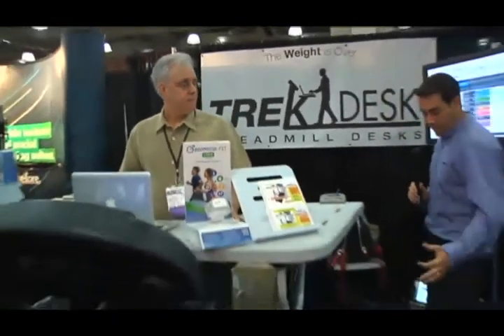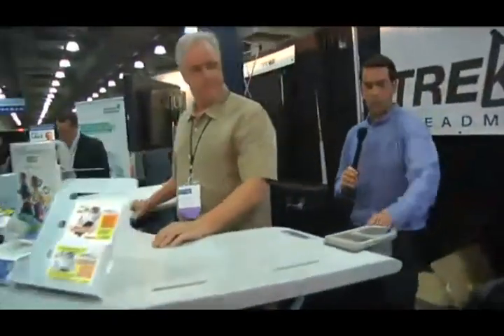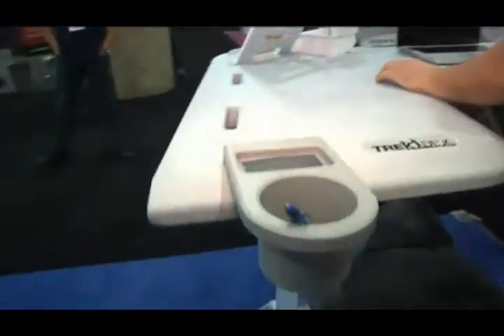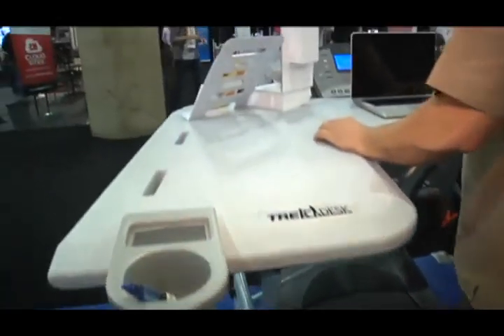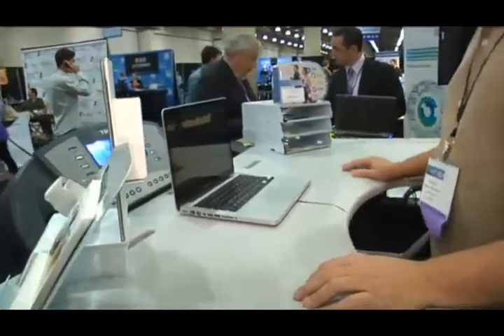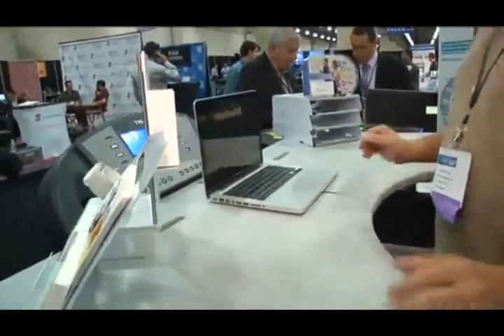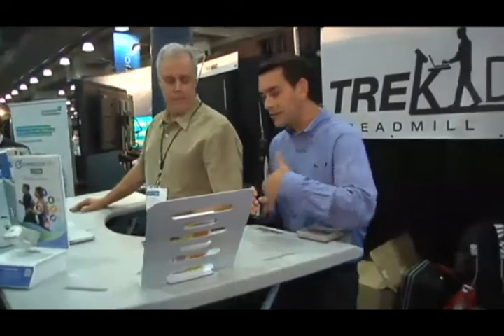Treadmill Desk from TrekDesk Featured on National News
The health benefits and ease of use are covered in the national news broadcast interviewing the CEO of TrekDesk Treadmill Desk, Steve Bordley.